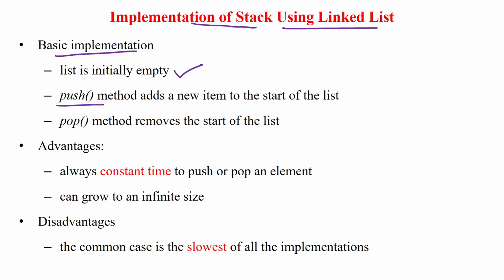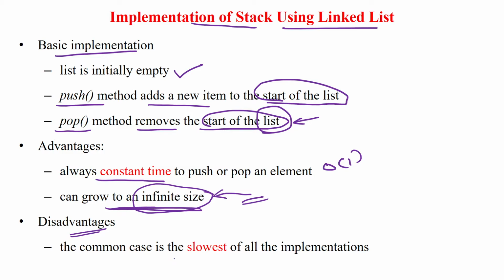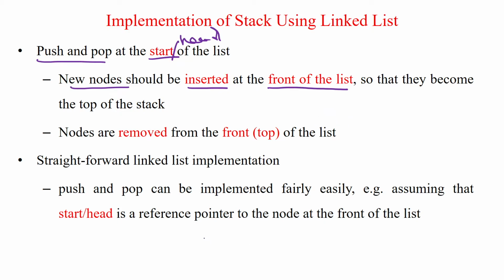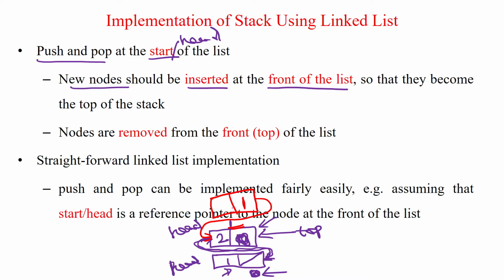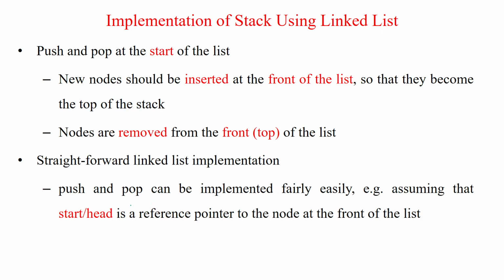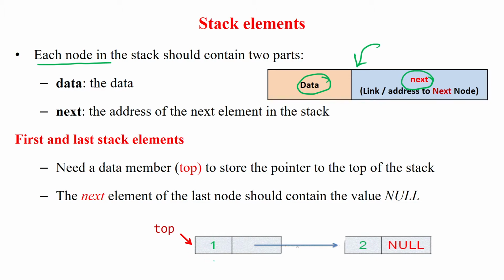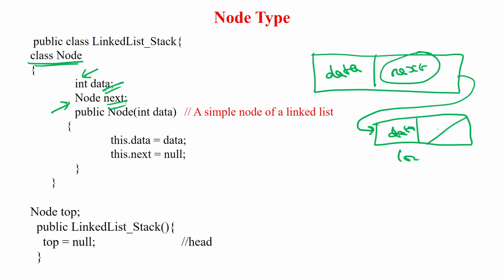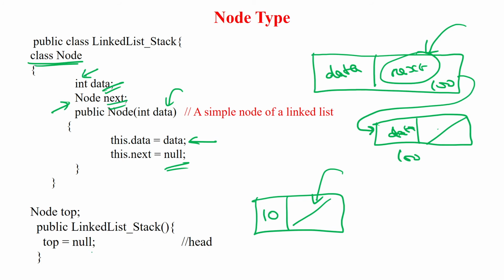29 Stack Implementation using Linked List - Part 1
Stack Implementation using Linked List
Node Structure,
Stack Structure using java